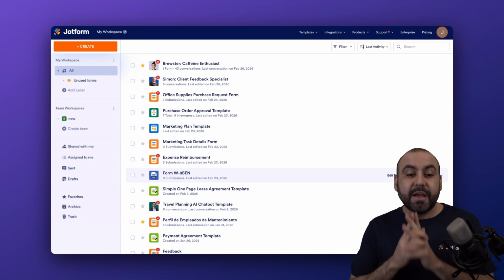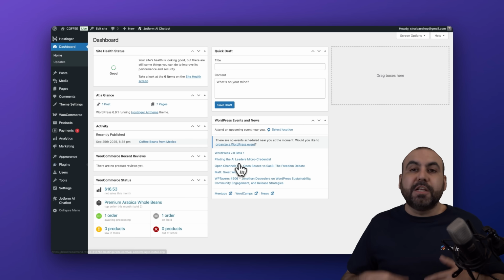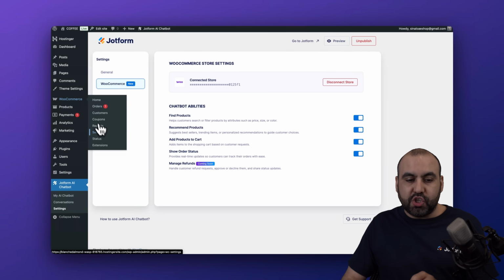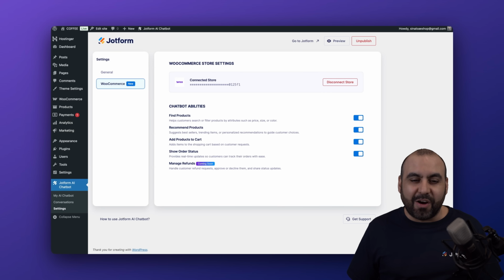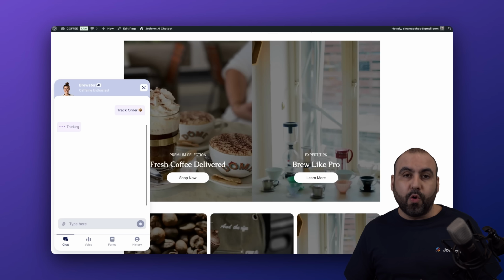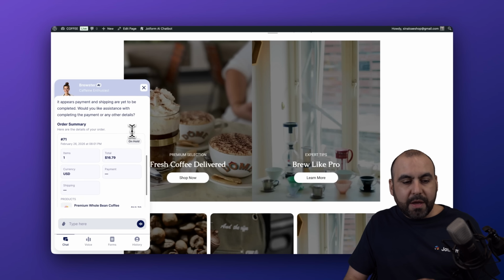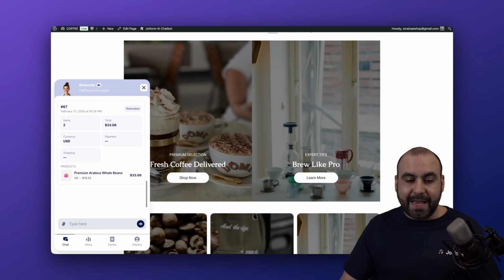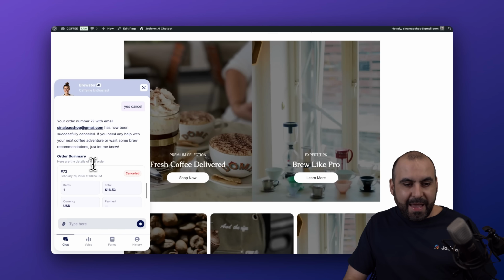How to Automate WooCommerce Customer Support with AI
Want to automate customer support for your WooCommerce store? 🛒

In this video, you’ll learn how to use a Jotform AI Agent to handle WooCommerce order support, helping you respond to customers instantly and reduce manual workload.

Get ready to explore:
- How to connect your Jotform AI Agent to WooCommerce
- How to provide real-time order updates to customers
- How to cancel orders directly through the chatbot
- How to enable features like product recommendations and cart actions

00:00 Introduction
00:20 How Do You Select and Set Up Your AI Agent?
00:40 How Do You Install and Connect the WordPress Plugin?
01:29 How Do You Connect WooCommerce Using API Keys?
02:10 What Can the AI Chatbot Do for Order Support?
02:46 How Do Customers Track Their Orders?
03:36 How Do You Check Different Order Statuses?
04:10 How Can You Cancel Orders with the AI Agent?
05:09 Subscribe to AI Agents